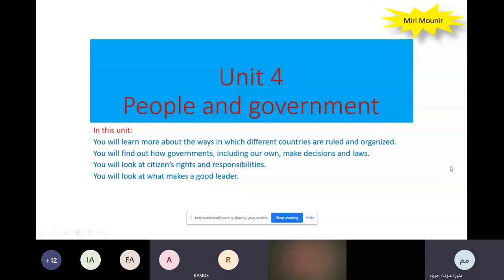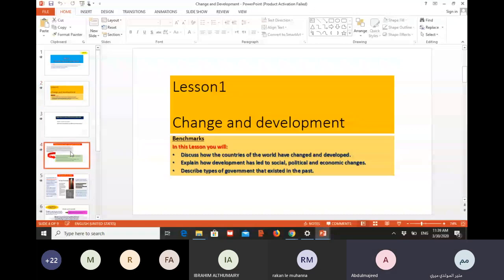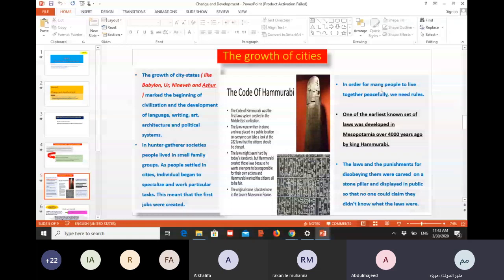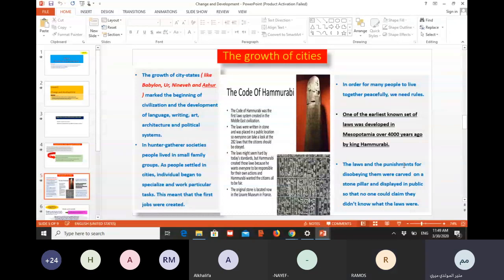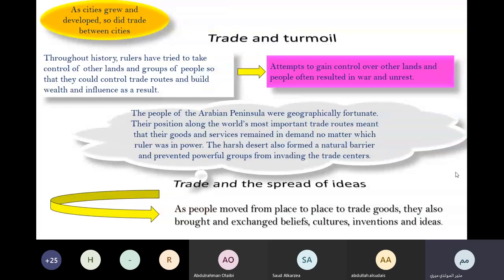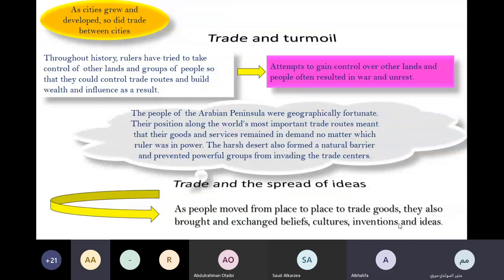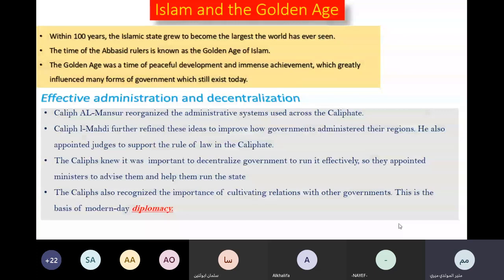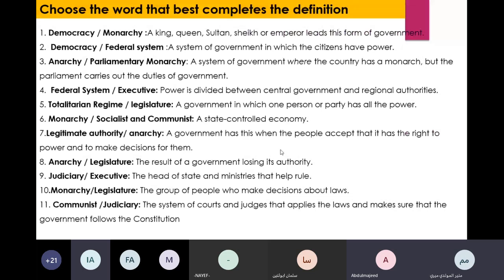People and government